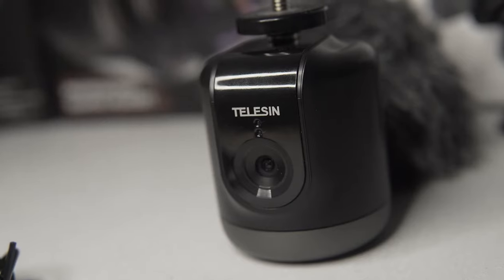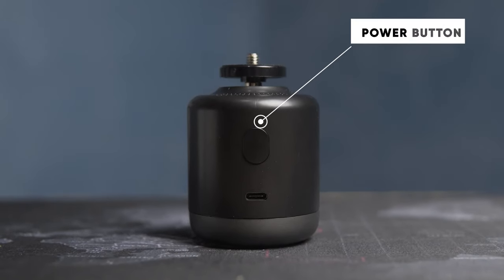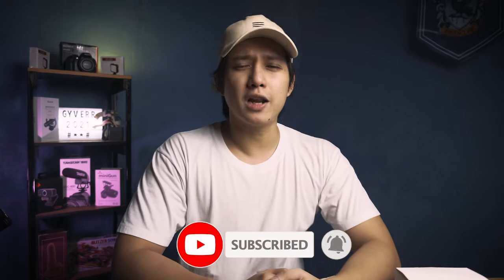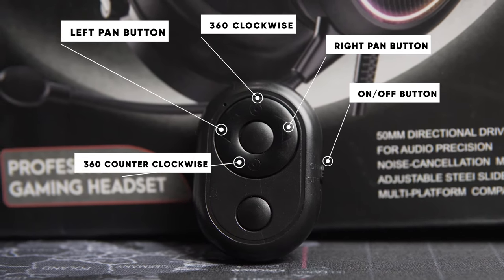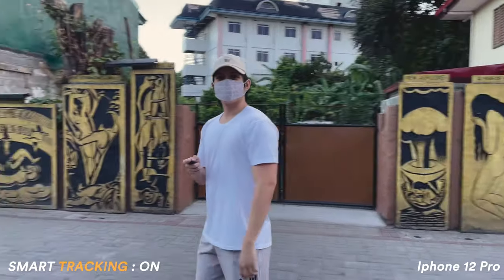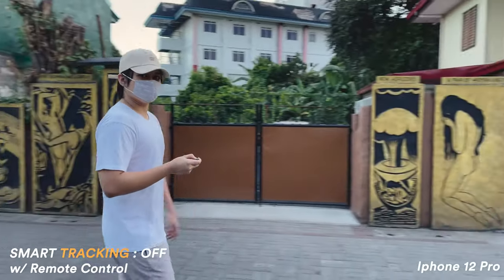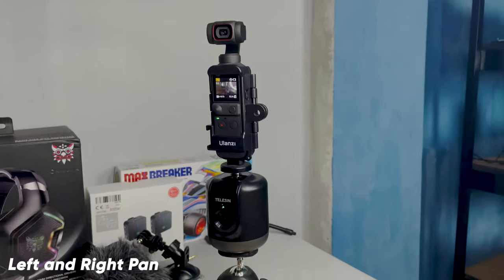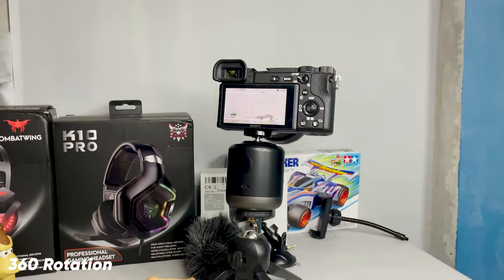TELESIN Smart Tracking 360 Rotation Stand | Full Review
Another TELESIN review. This is the TELESIN Smart Tracking Following Tilt 360 Degree Rotation Stand with the model number of TE-GPYT-001-1. It is used together with your mobile phone or action camera to get a stunning array of videos & images. It has a smart face tracker feature together with a remote control that lets you use it manually. The face tracking feature is superior both in day time and low light situations. Telesin smart tracking can also be partnered with the Telesin selfie stick.

now is Telesin products budget friendly nga ba? the answer is yes.

Check Telesin Philippines other products such as:

Telesin Chin mount,
Telesin Mic and Lavalier,
Telesin Selfie stick
Telesin GoPro Accessories